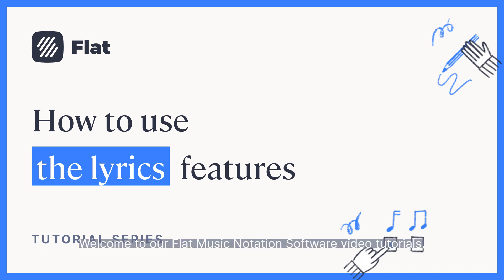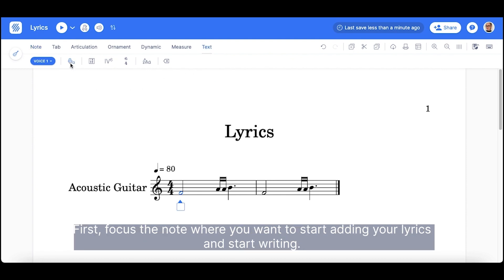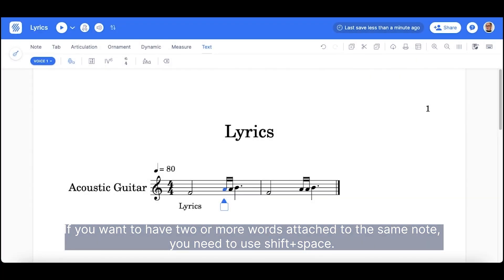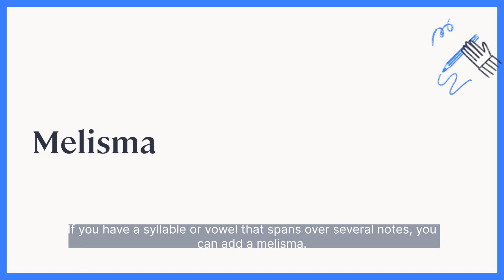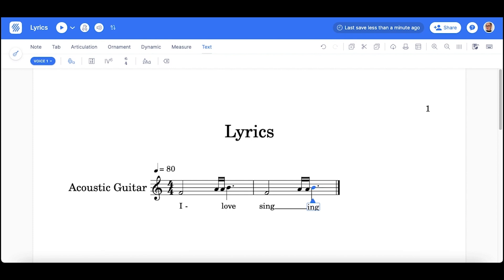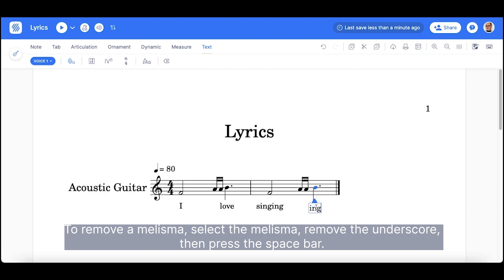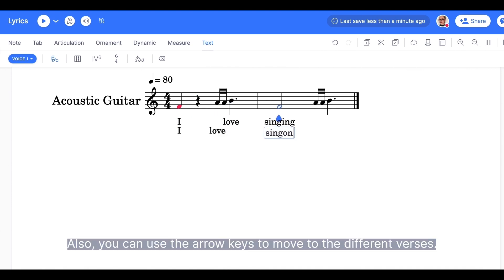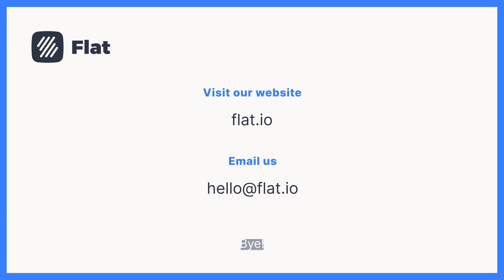How to use the lyrics on Flat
Wondering how to use the Lyrics function on Flat? Watch this tutorial!

0:15 - Go to "Text Toolbar" to access the lyrics function

0:25 - Multiple words on one note

0:45 - Melisma

1:12 - Multiple verses